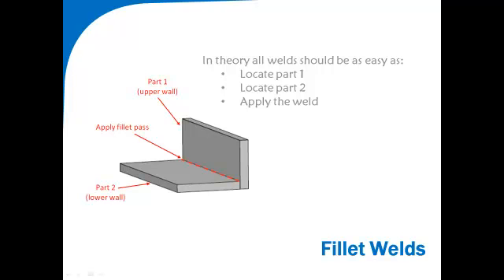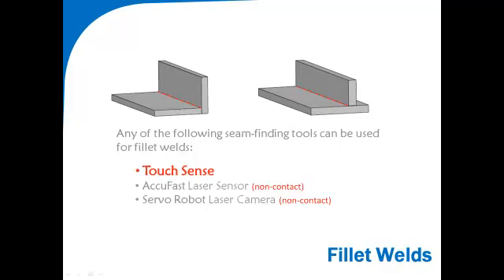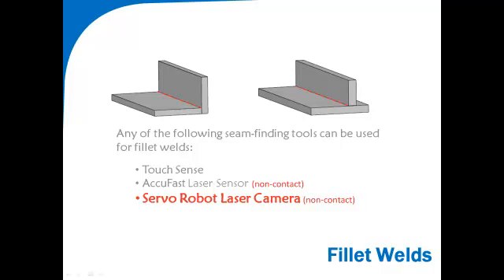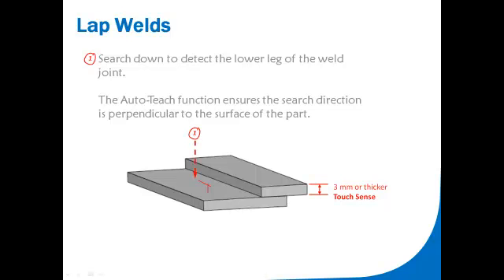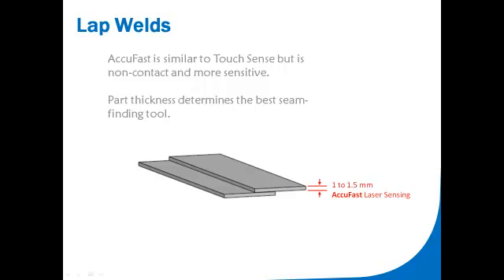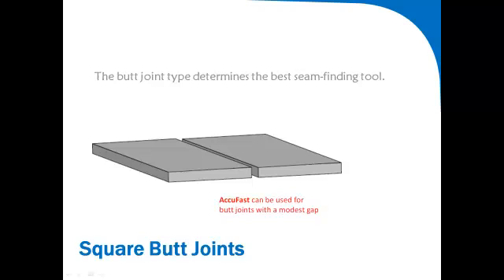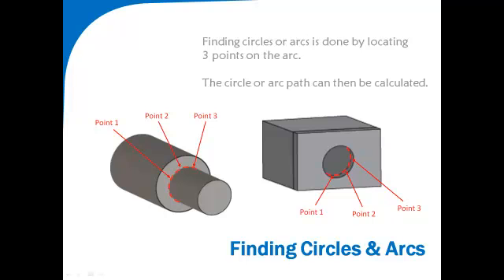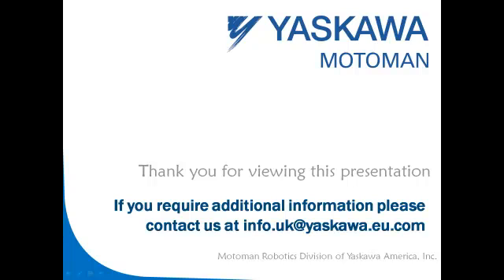Yaskawa's seam finding capabilities for Motoman robots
A video overview from Yaskawa Motoman Robotics in the USA of the different types of weld seams and challenges relating to them, as well as highlighting tools and methods used for finding weld seams.

This includes Fillet Welds, Lap Welds, Vee Groove Butt Joints, Square Butt Joints, finding Arcs and Circles.

Application of the appropriate seam finding methods to the various weld seams and when to apply them. This includes Touch Sense AccuFast Laser Sensor (non-contact) Servo Robot Laser Camera (non-contact)